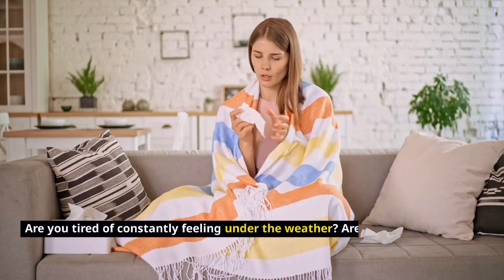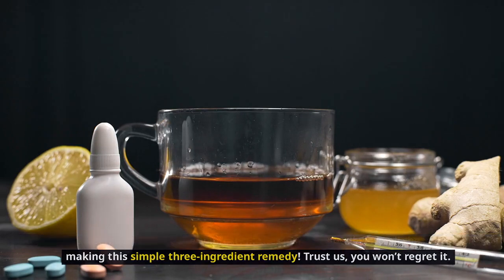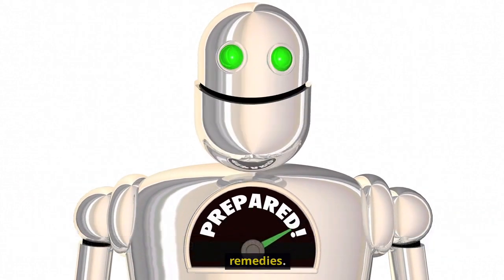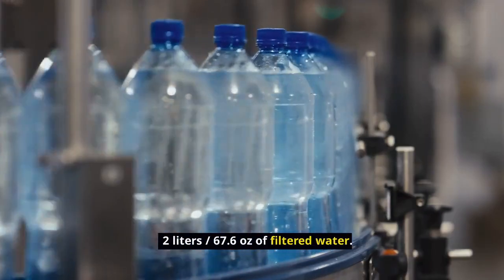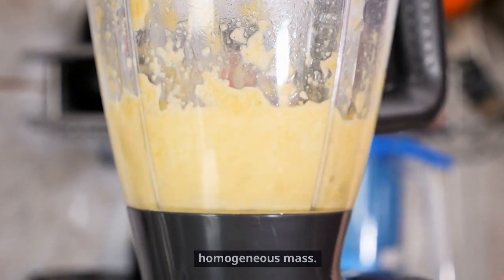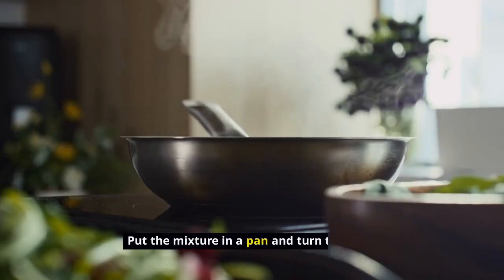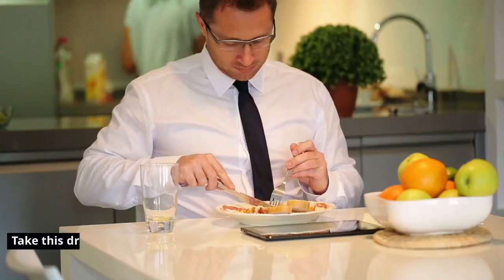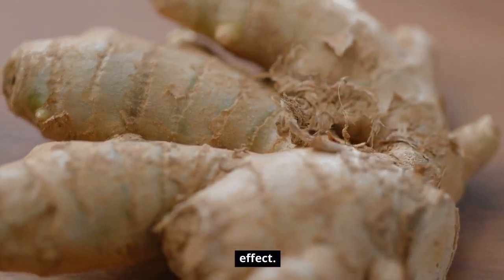4 Tablespoons Of This And You Can Say Goodbye To High Blood Pressure And Clogged Arteries !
4 Tablespoons Of This And You Can Say Goodbye To High Blood Pressure And Clogged Arteries !